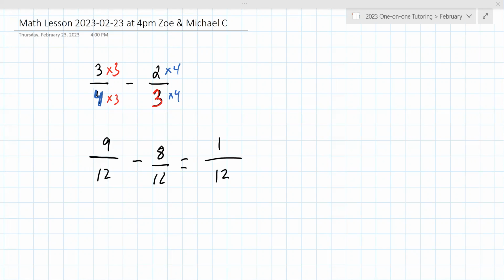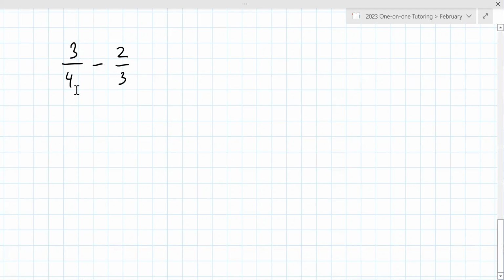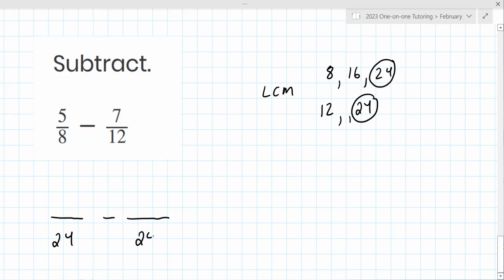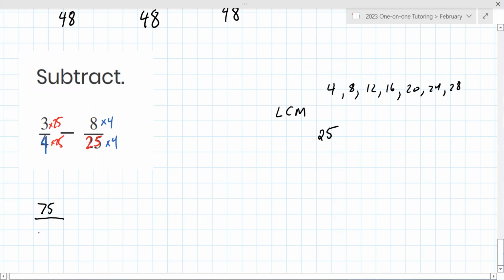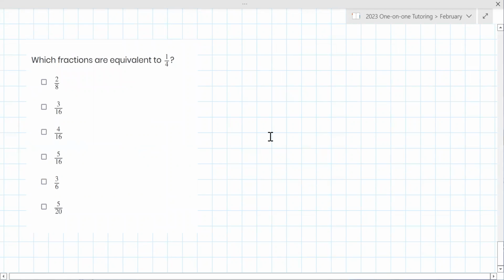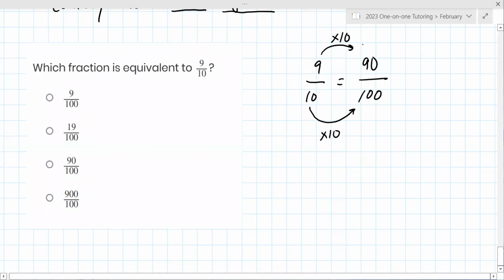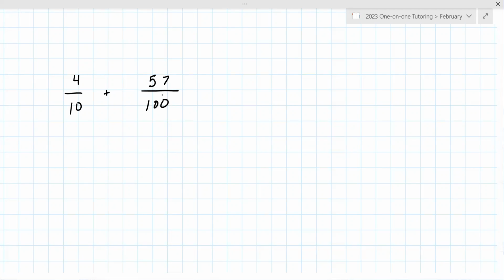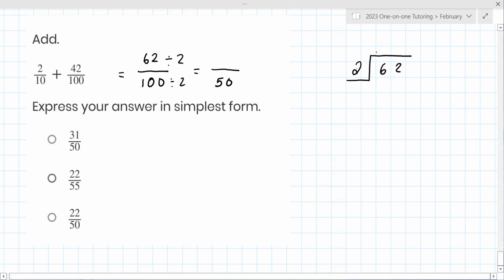Middle School School Math Lesson [2023-02-23 at 4pm MST Zoe + Michael C]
This lesson covered topics in Elementary & Middle School Math including adding and subtracting fractions with unlike denominators (Zoe) and adding and subtracting fractions with unlike denominators (Michael).